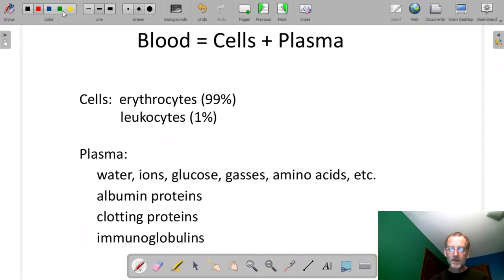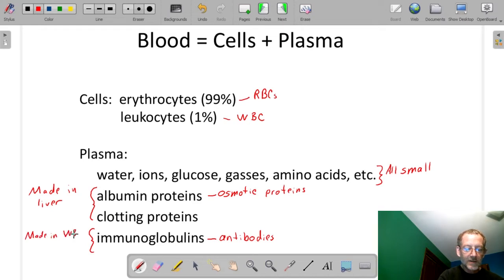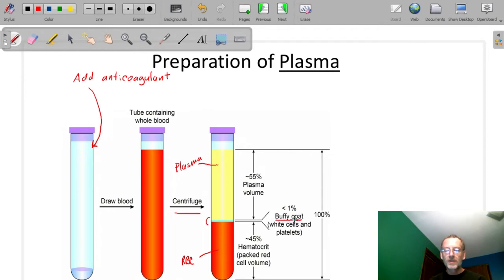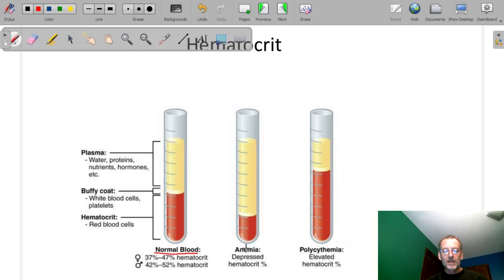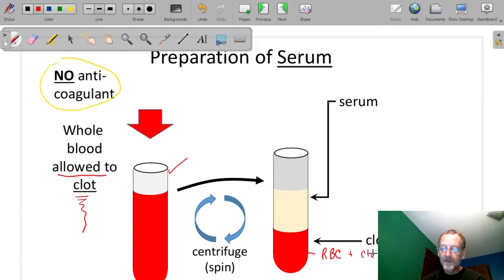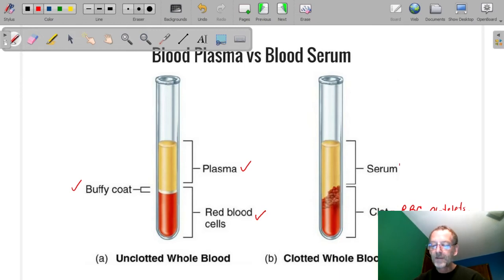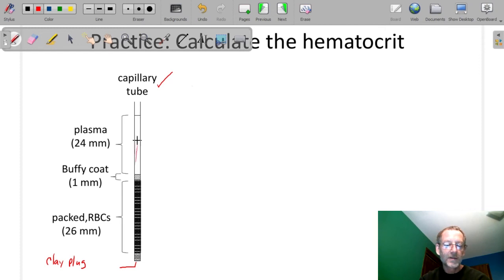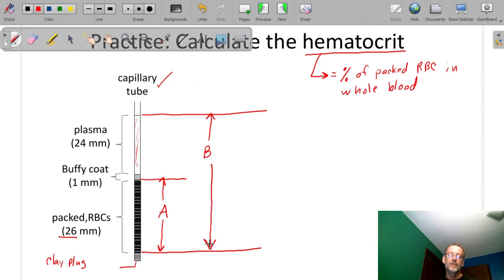2 Blood: Plasma, Serum, Hematocrit